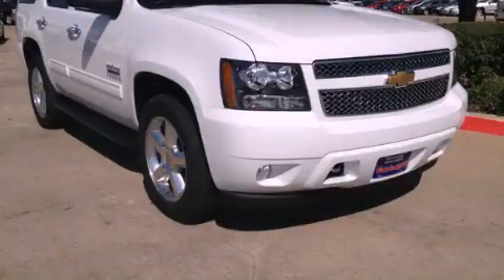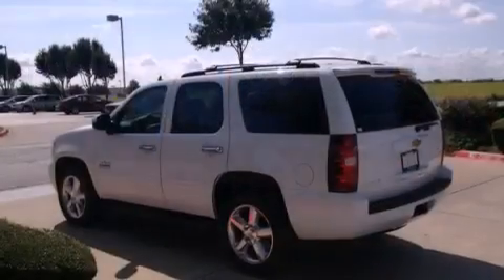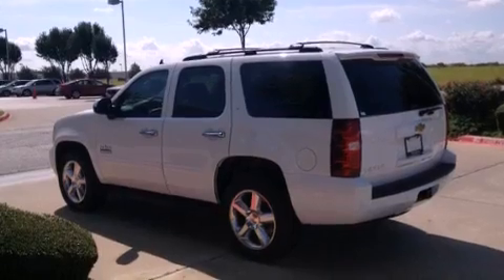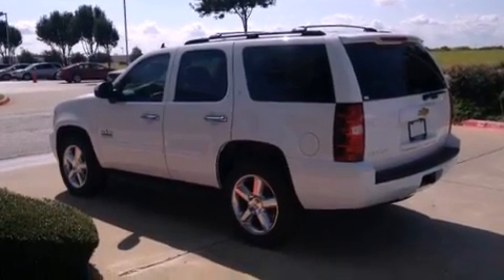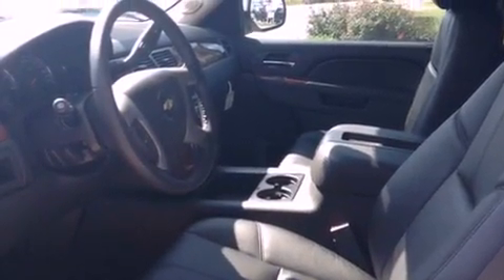2013 Chevrolet Tahoe Arlington TX 76017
Year : 2013
 Make : Chevrolet
 Model : Tahoe
 Engine : Vortec 5.3L V8 SFI FlexFuel
 Trans . : Automatic
 Exterior : Other
 Miles : 2

 Stock : DR149251